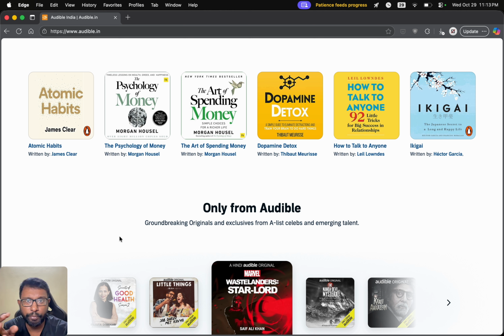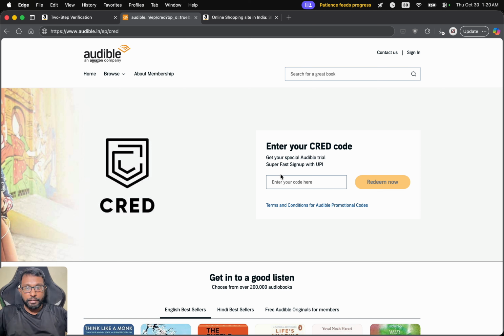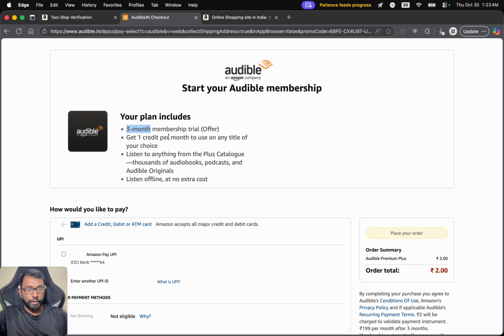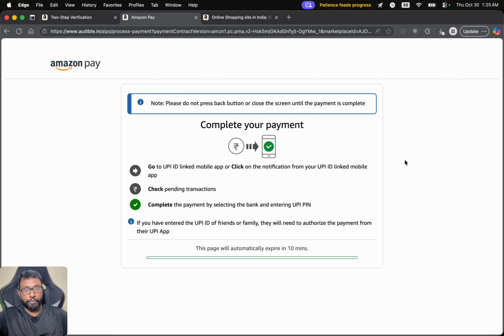How To Redeem Audible Subscription Promo Code | GPay, CRED, General, etc.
Steps to redeem Audible subscription promo code.